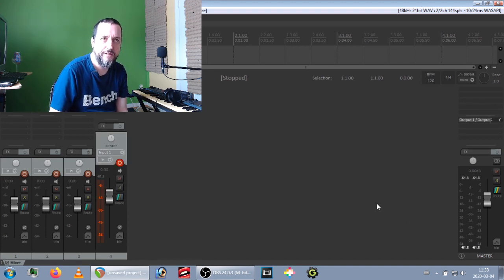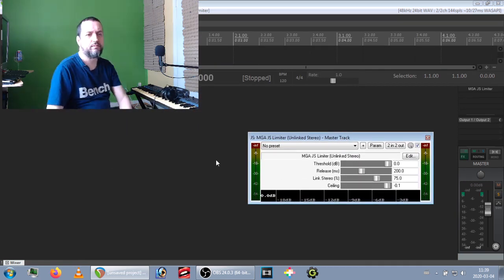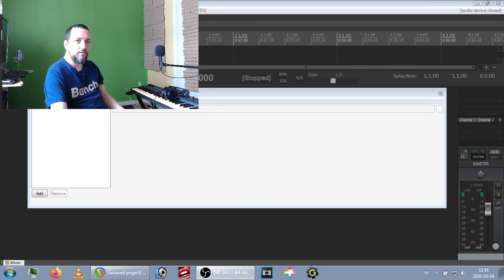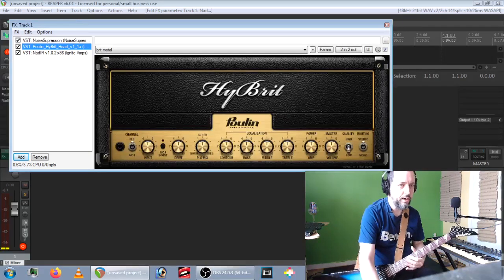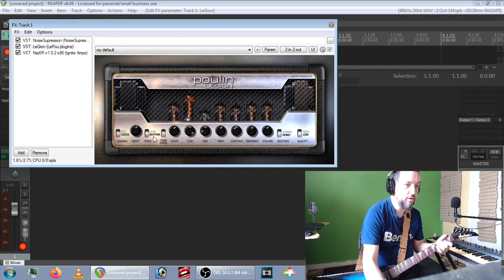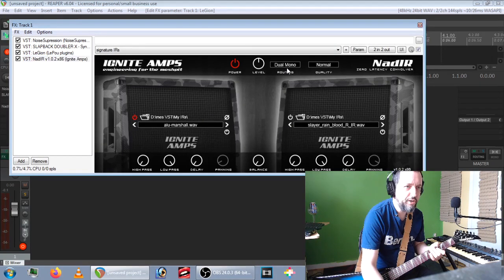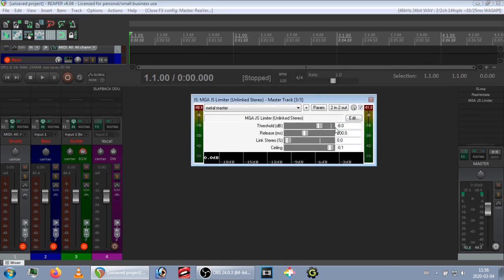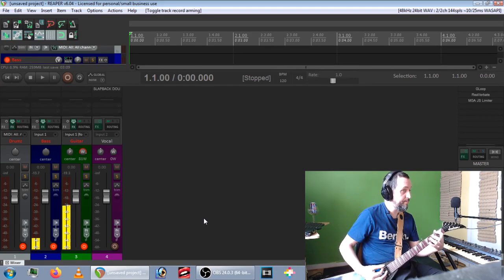Get Simple, sound as awesome without expensive!